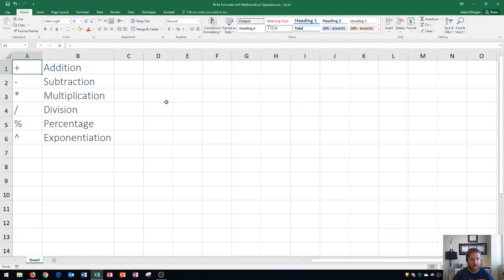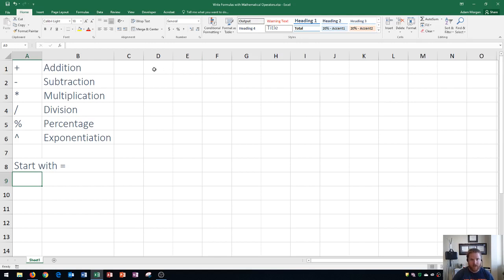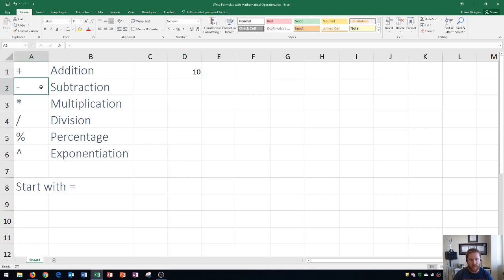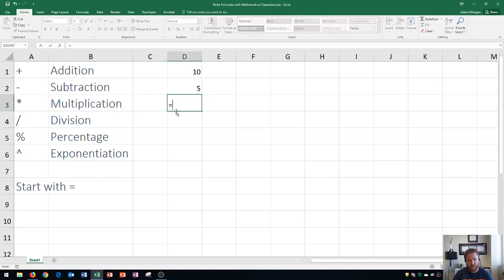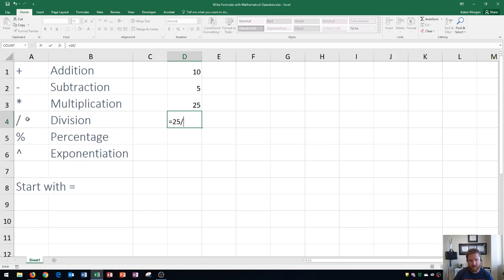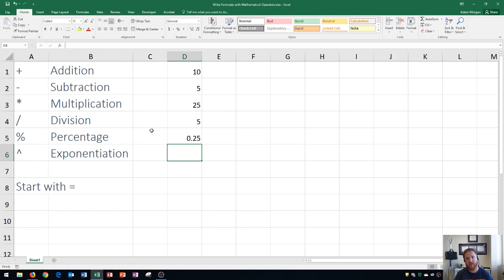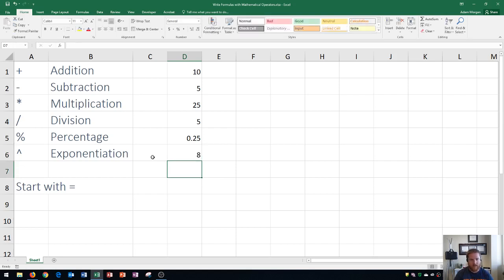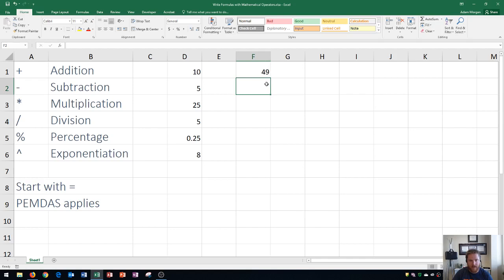Excel 2016 - Math Formulas - How to Write Mathematical Functions - Mathematics Symbols in MS Formula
This Microsoft Excel 2016 tutorial shows you how to write formulas using addition, subtraction, multiplication, division, and exponentiation using MS Office 365. I discuss how algebraic functions use PEMDAS, and I give examples about how to use mathematical equations in Excel.

Here is a full list of tutorial videos available on my channel:

Windows 10:
Perform Basic Mouse Operations
Create Folders

Outlook 2016
Basic Tutorial